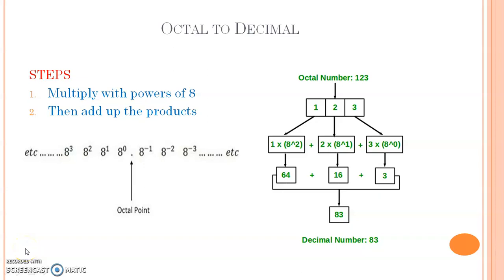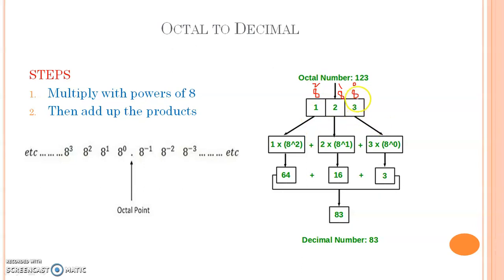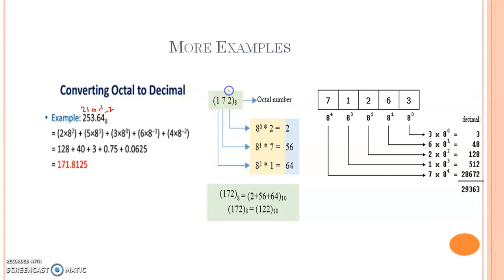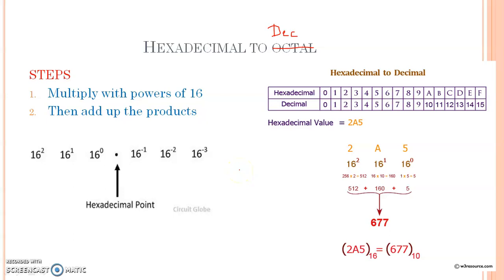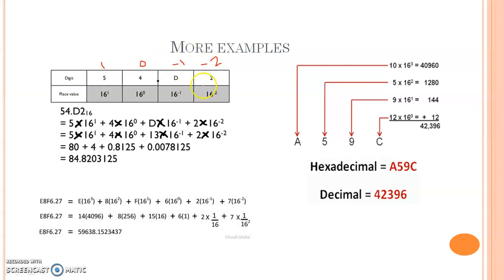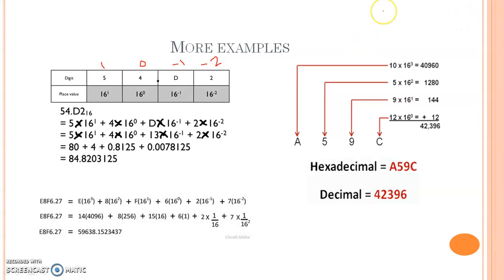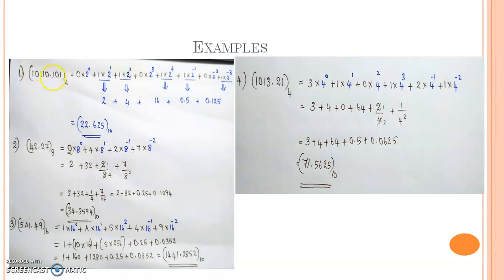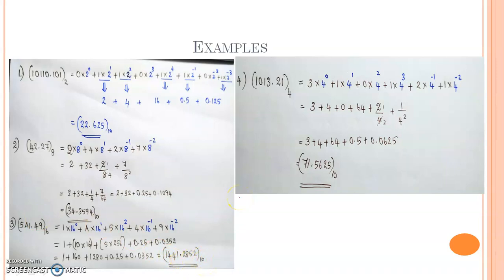Octal, Hex to Decimal conversion